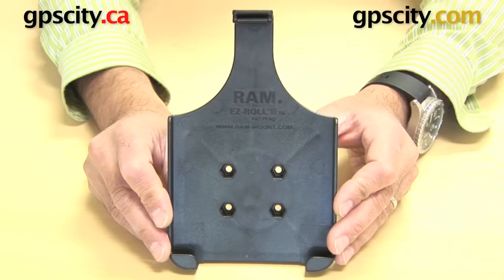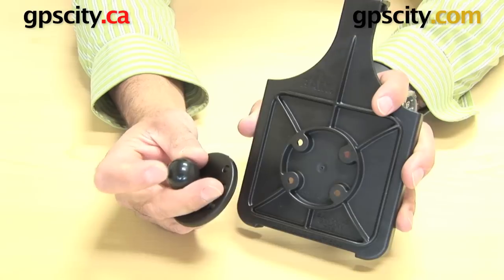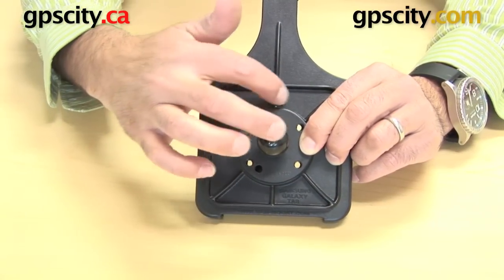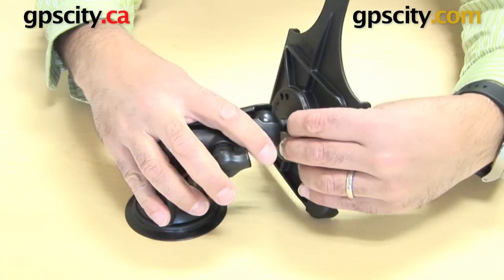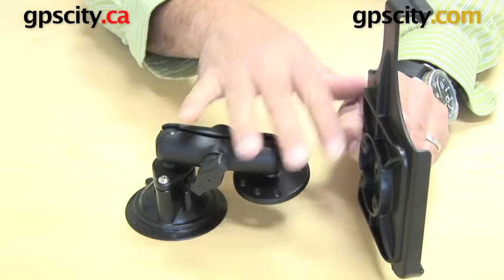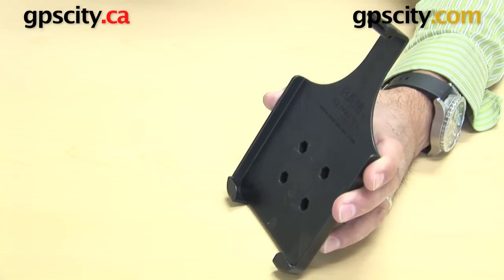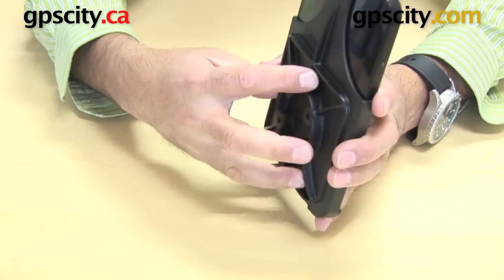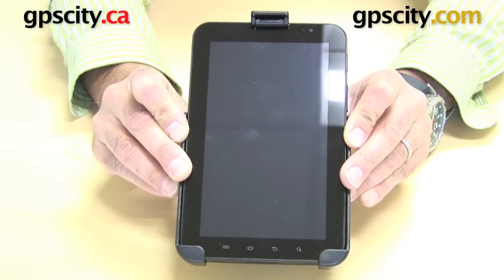RAM Samsung Galaxy TAB Cradle Mount (RAM-HOL-SAM4U)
GPSCity.com takes a closer look at the 7 inch screen Samsung Galaxy TAB Cradle by RAM Mount. Find out how the cradle holds the Samsung Galaxy TAB while keeping all of your buttons and ports exposed.

1-866-GPS-CITY (477-2489)